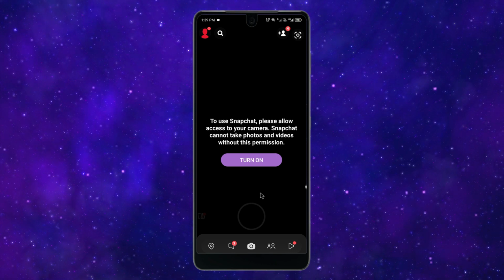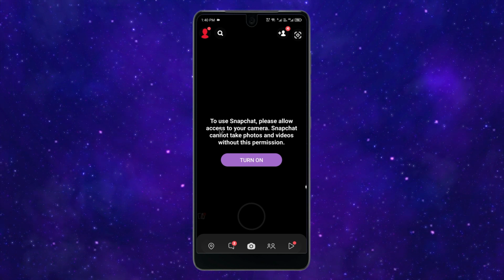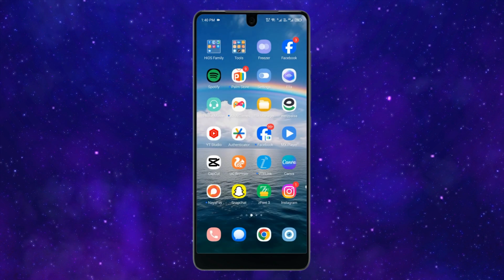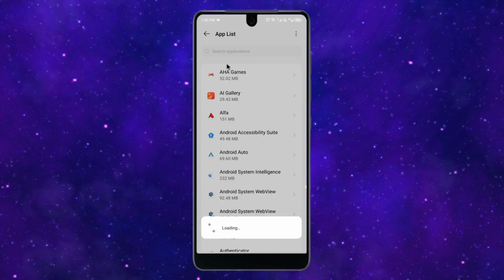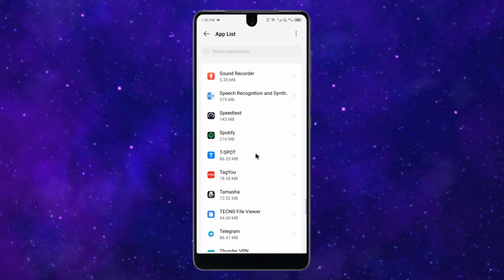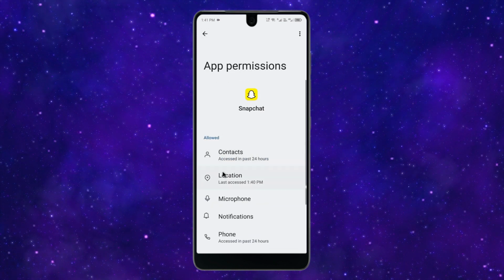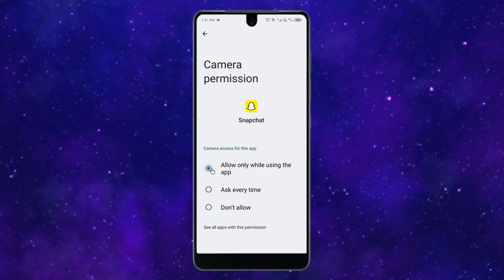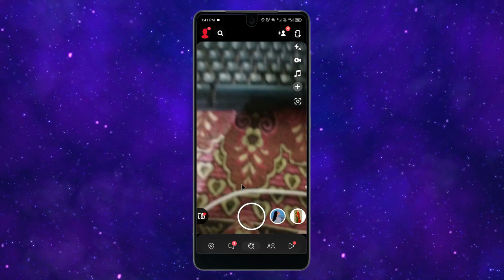Fix Snapchat Camera Problem | Fix Snapchat Camera Not Opening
In this video, I will help you to fix Snapchat Camera Problem. Please watch till the end.